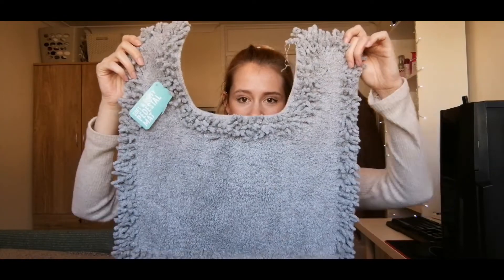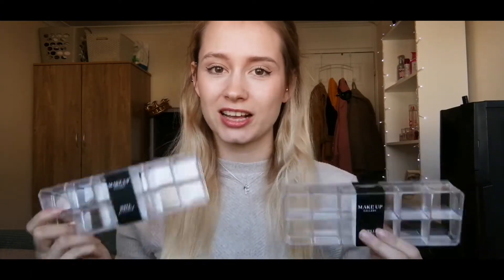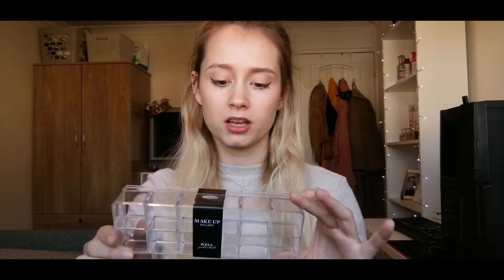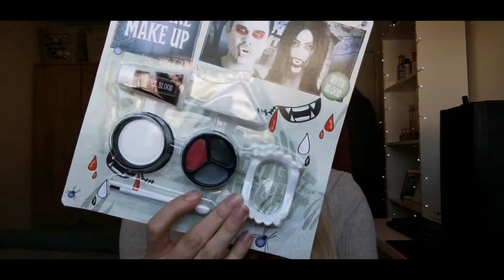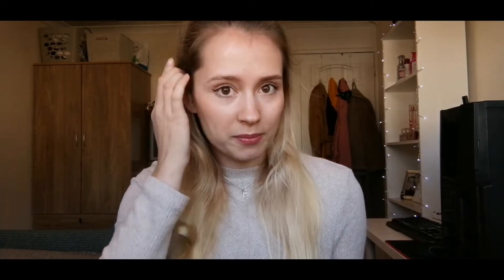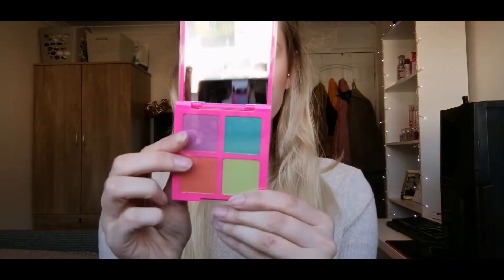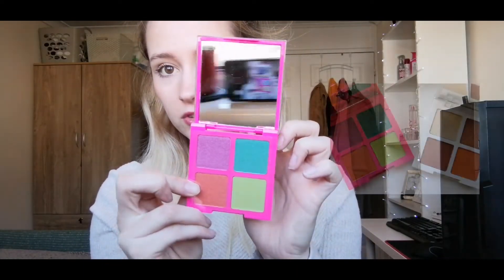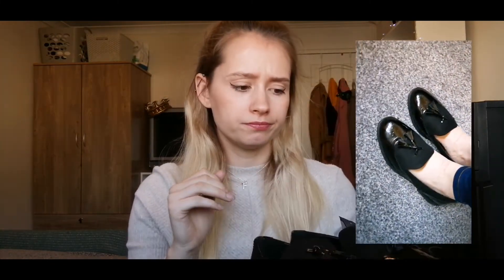PRIMARK and POUNDLAND Mini Haul (New Video Spoilers)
Hello Lovelies!
First and foremost thank you for clicking onto my channel, it's so appreciated.
Everything in this video came from poundland or primark in Colchester, and although this is only a small haul I have lots of exciting videos to come from these items!
I hope to see you there, but if not, then thank you for the flying visit and I wish you a beautiful day!

-Fin